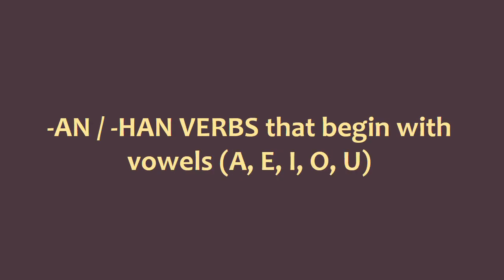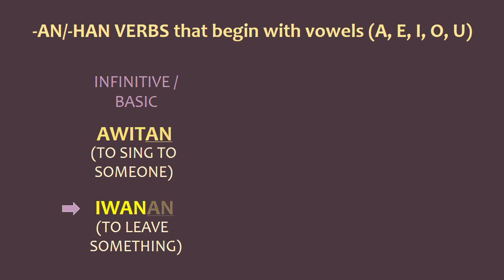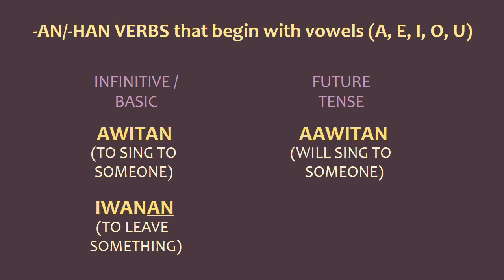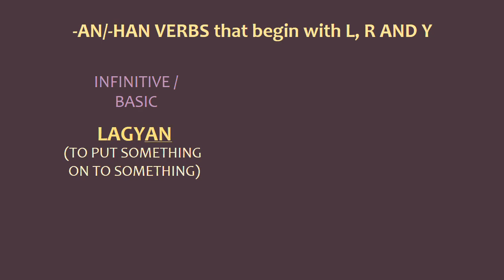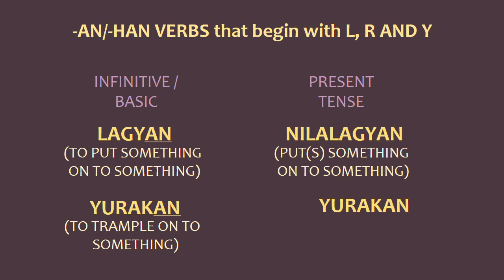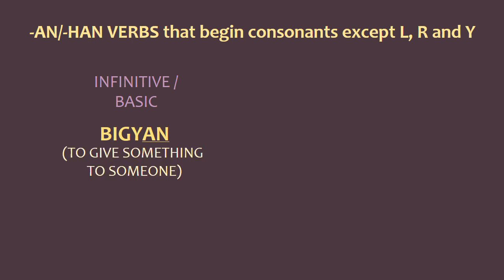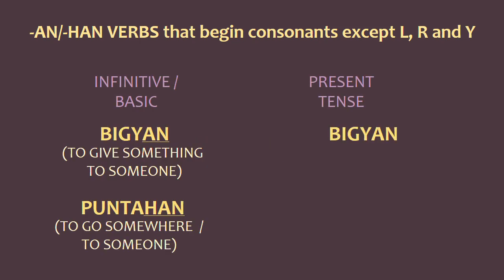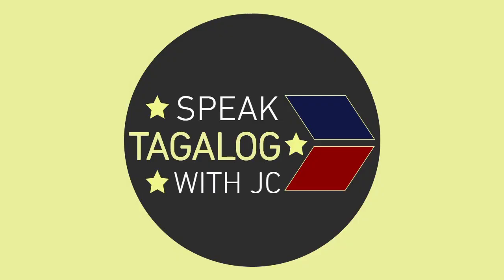LEARN FILIPINO | HOW TO CONJUGATE FILIPINO VERBS with AN and HAN Suffixes | Tagalog Grammar Lessons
In this video, you will learn how to form the past, present and future tenses of -AN & -HAN Verbs in Filipino. I hope this video will help you. Salamat!
-- JC

0:00-0:38 - Introduction
0:38-3:15 - AN / HAN Verbs that begin with VOWELS
3:15-5:58 - AN / HAN Verbs that begin with R, L and Y
5:58 - AN / HAN Verbs that begin with the other Consonants